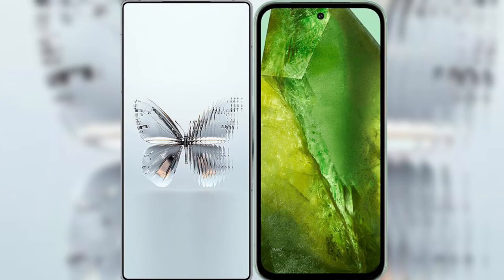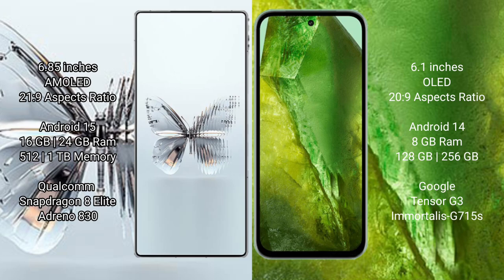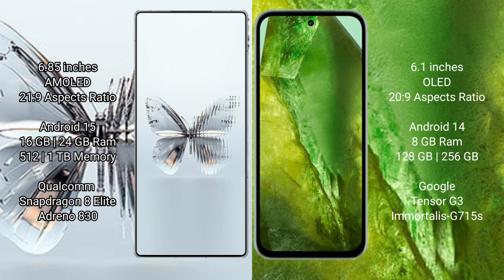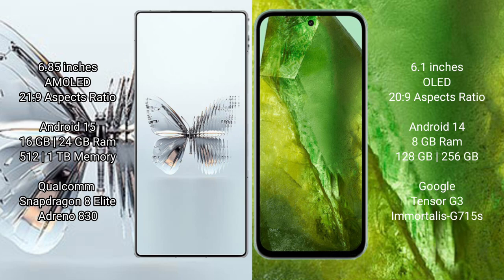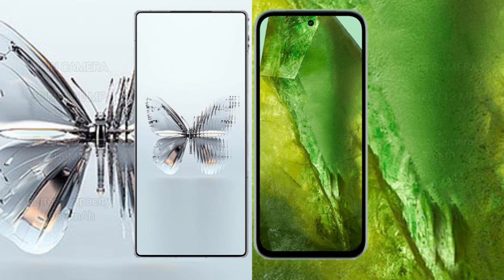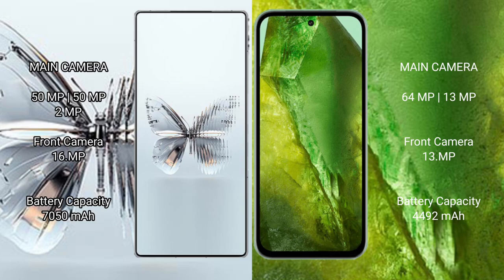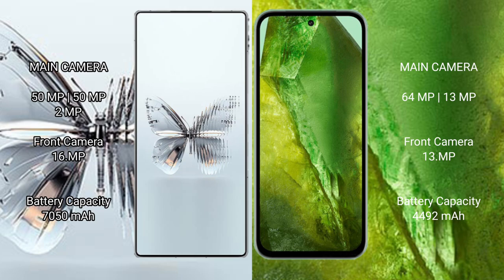ZTE nubia Red Magic 10 Pro Plus vs Google Pixel 8a